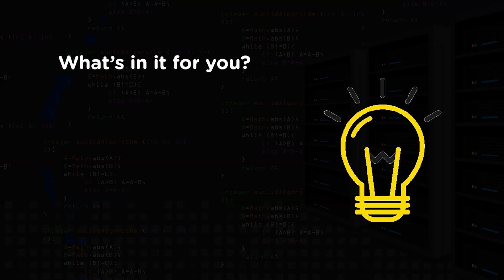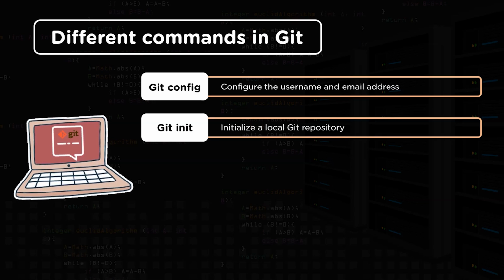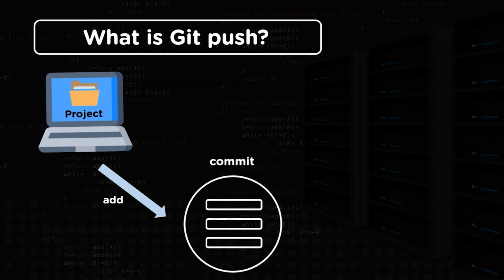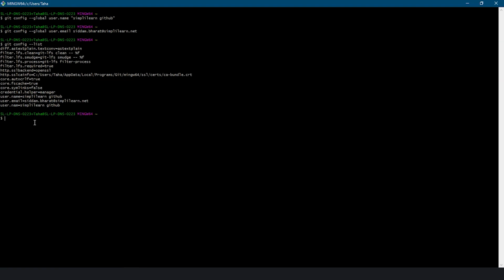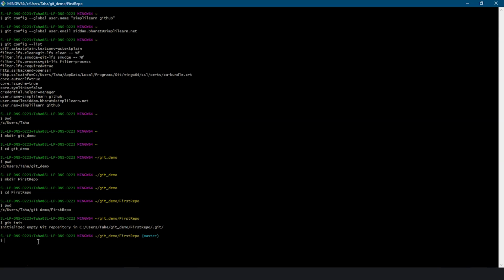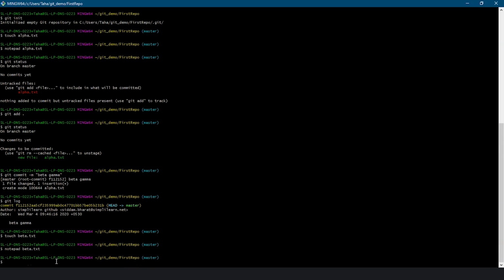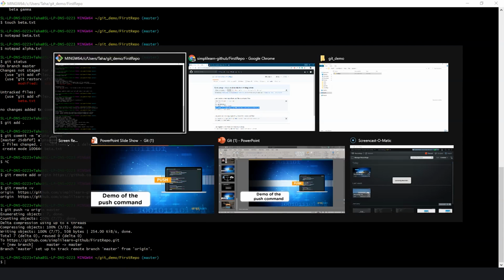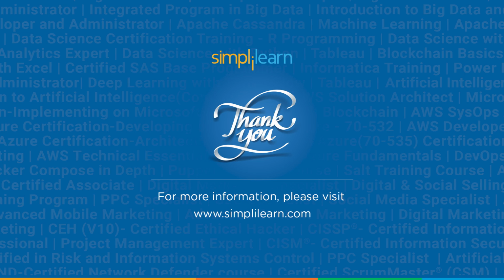Git Push Command | Git Bash Tutorial | Git Commands | Git Tutorial For Beginners | Simplilearn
utm_campaign=QJ0iUNe27c8&utm_medium=DescriptionFirstFold&utm_source=Youtube

This video on Git push will help you learn about the push command in Git. First, we will have a look at the basics of Git and GitHub. Then we will see the most prominent commands used in Git. After that, we will learn the basics of the Git push command, and along with that, we will see a hands-on demo of pushing a file and folder from our local repository to the remote repository.

The below topics will be explained in this Git tutorial:
1. What is Git?   00:36
2. What is GitHub?   01:36
3. Different commands in Git   02:00
4. Git push    04:06
5. Demo of the push command   05:21

✅Key features
8X higher interaction in live online classes conducted by industry experts
   - 40+ In-Demand Skills and 15+ Tools

✅Tools Covered
- APACHE ANT
- MAVEN
- Ansible
- CHEF
- Puppet
- SATLTSTACK
- Apache Camel
- Jenkins
- Nagios, etc.